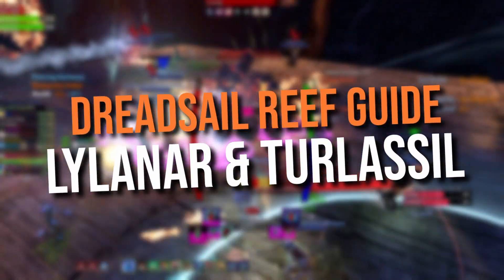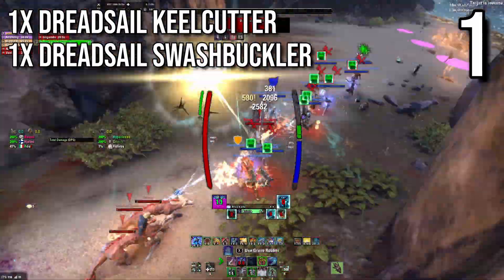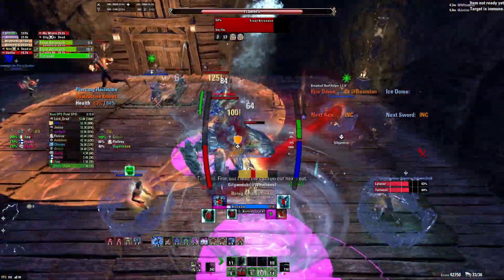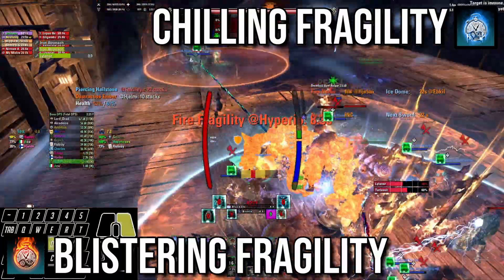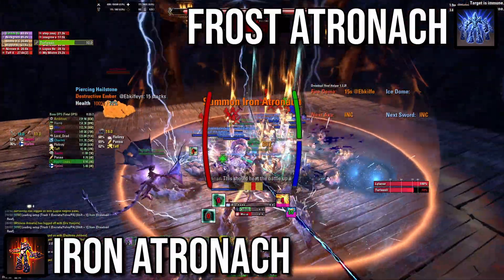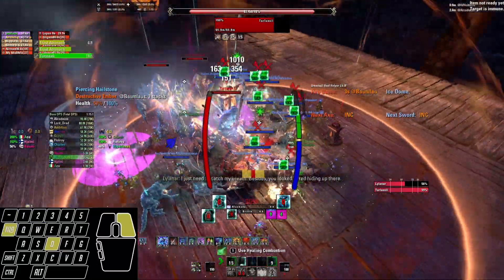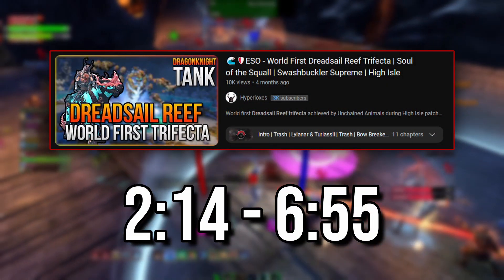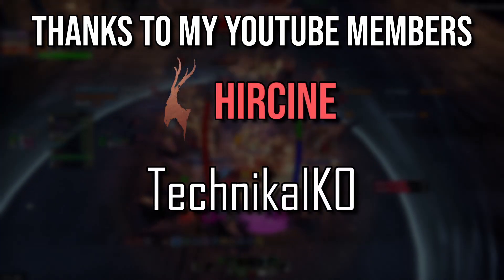🔥🧊ESO - Dreadsail Reef Tank Guide - Lylanar and Turlassil - Veteran and Hard Mode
Dreadsail Reef Tank Guide for Lylanar and Turlassil in Veteran and Hard Mode

Build ⚙️

Non class specific:
🍲 Food: Orzorga's Smoked Bear Haunch or cheap alternative - Jewels of Misrule
❤️ Attributes: 64 Health / 0 Stamina / 0 Magicka
🍾Potions: Heroism (Columbine, Dragon Blood, Dragon's Rheum) or cheap alternative - Tristat (Columbine, Bugloss, Mountain's Flower)
🗿 Mundus: The Atronach
🏎️ Race: Nord

Timestamps ⏲️

0:00 Intro
0:17 Trash
1:40 Short Overview
2:55 Mechanics
6:00 Flow of the fight in non-HM
7:02 Flow of the fight in HM
9:16 Outro

Last words ✨